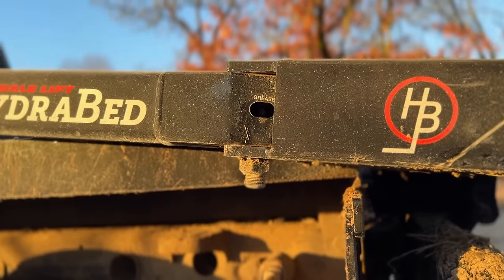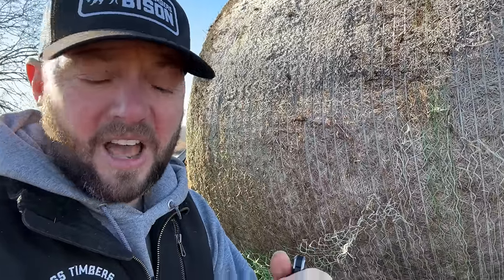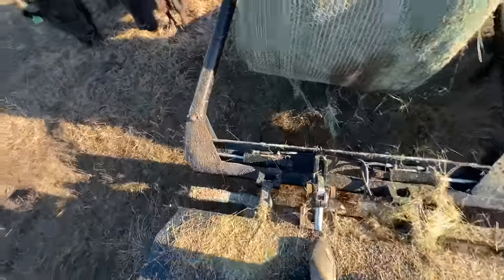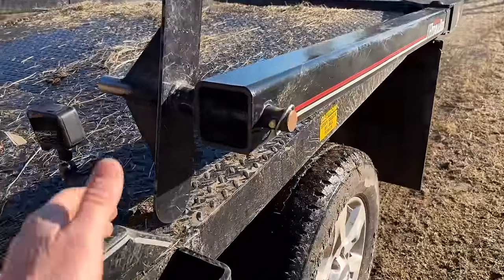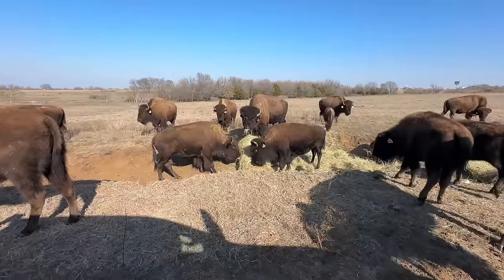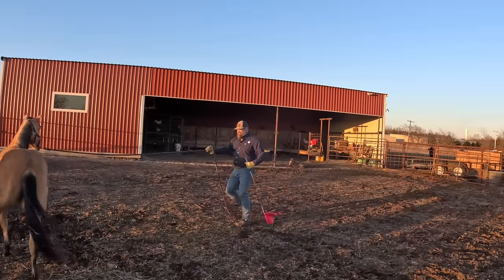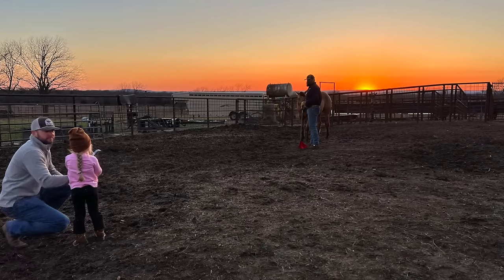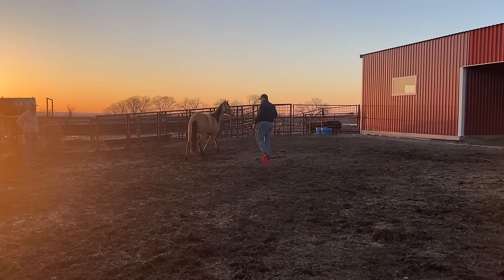Big Joe & Hoss Take Over! I'm Trapped!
In today's video we take out the new hydrabed truck to feed hay to the Big Joe Herd. We show how we can roll out each bale and how to spread it out so that all of the bison can eat. Also, Marc our good friend comes over to  get a saddle on Cora for the first time.

Buffalo Hippy
110 West Muskogee Ave

Soundstripe Copyright codes: